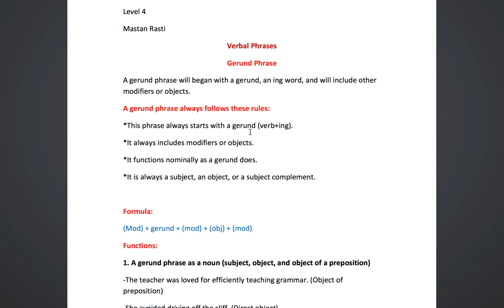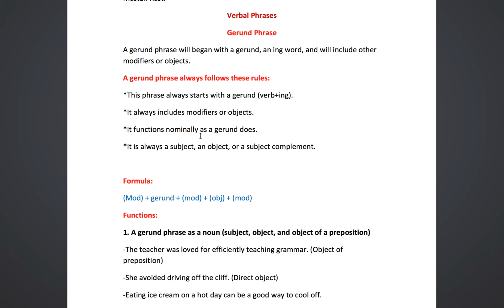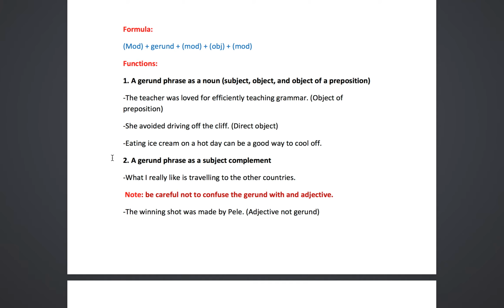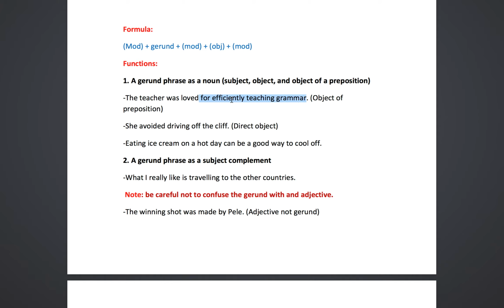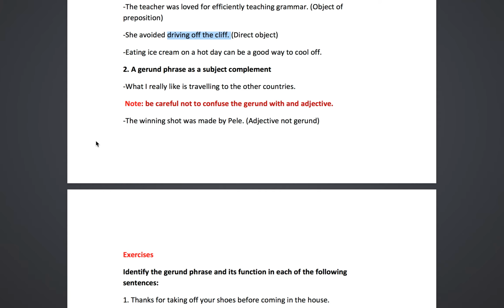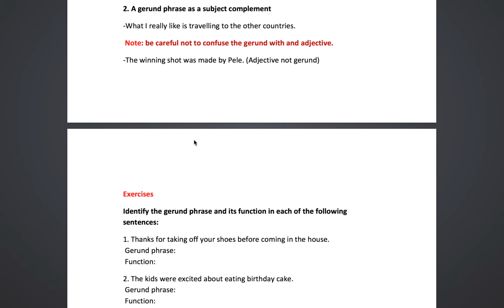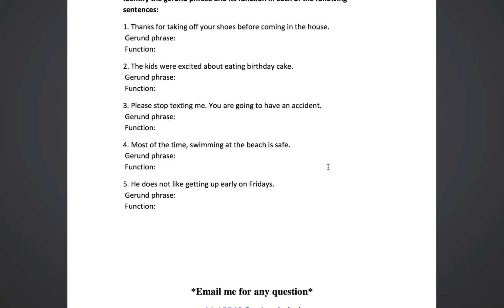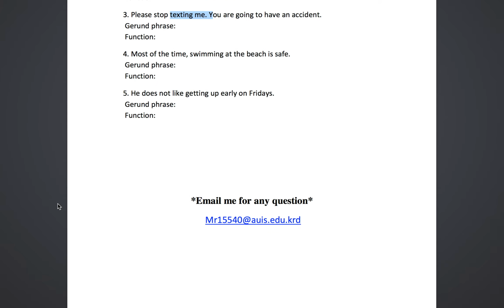English Grammer For Level 4 Lesson 9